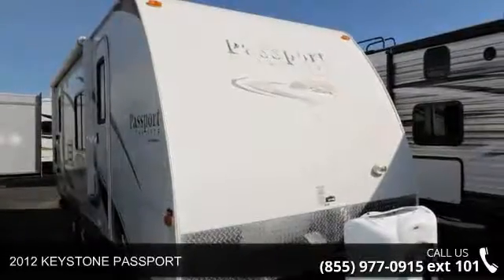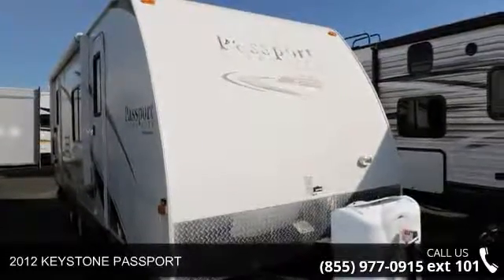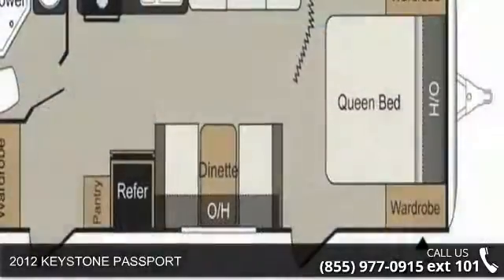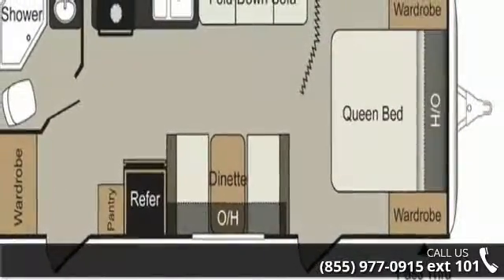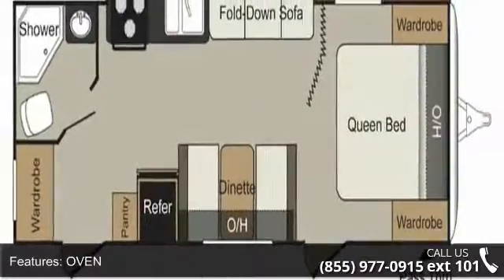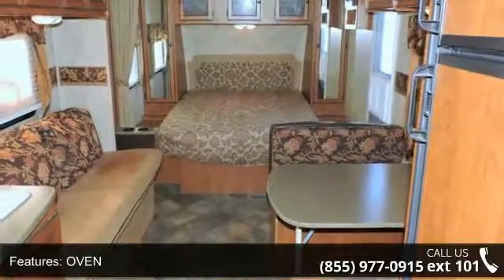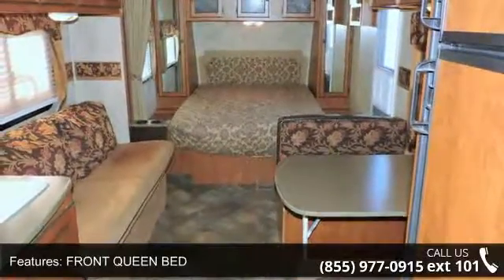2012 KEYSTONE PASSPORT - Camping World of Mesa - Mesa, A...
2012 KEYSTONE PASSPORT  Condition: Used Stock: #1373567